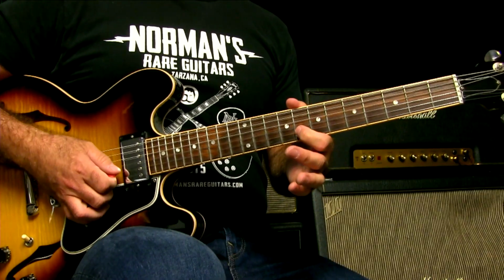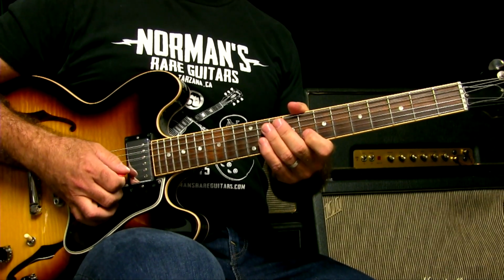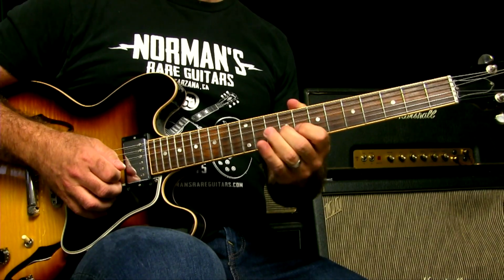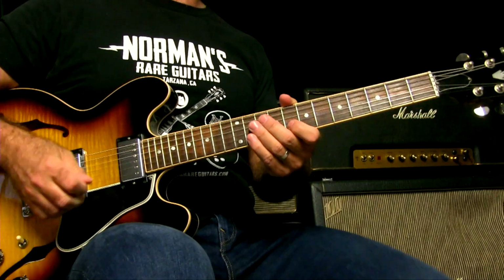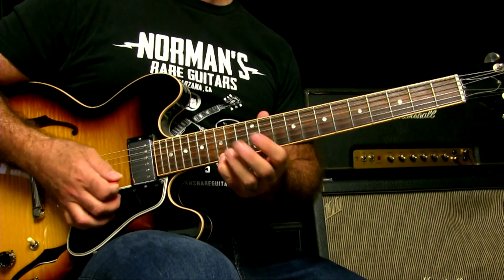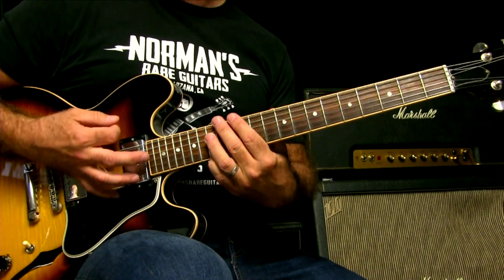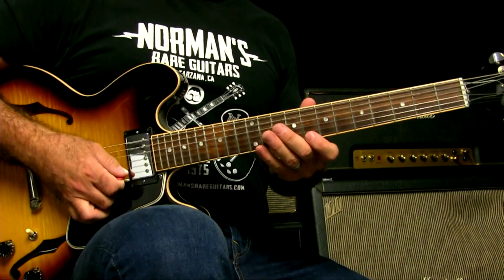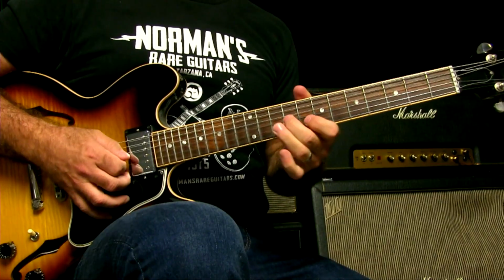3 Blues Guitar Tricks To Sound More Like BB King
There's a reason he is called the King Of The Blues, and there's an awful lot to be learned by listening and playing to BB King recordings.

This video is a quick and dirty 3 tricks to sound more like BB King. You might not like them all, but they all work great.